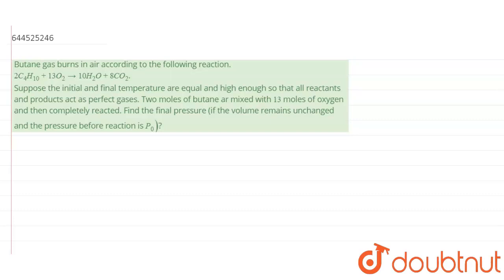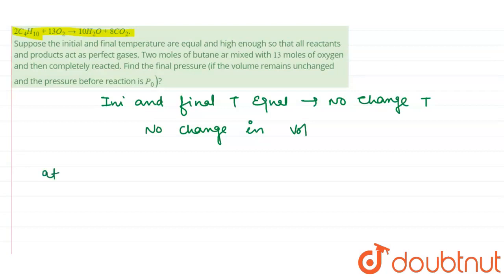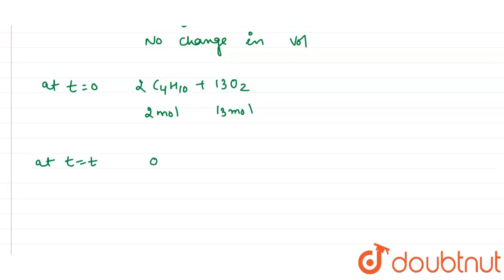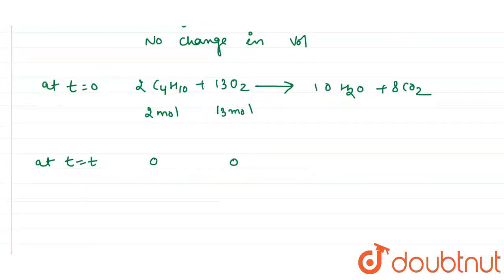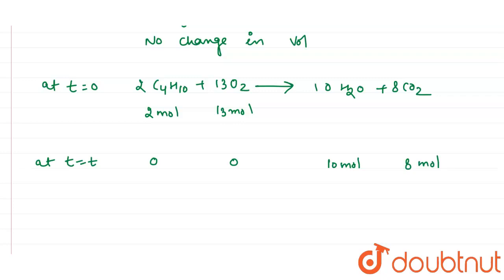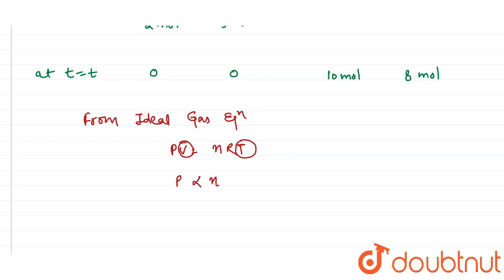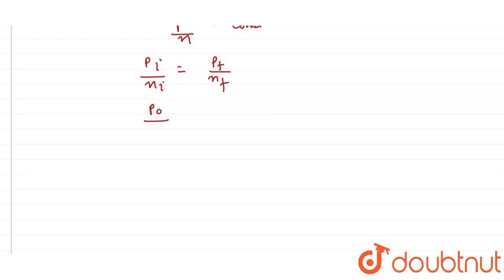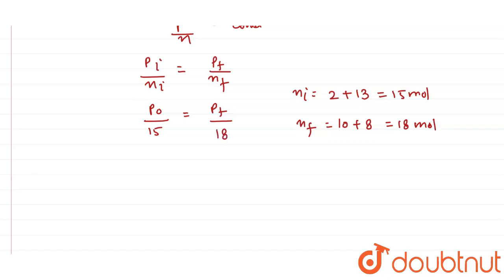Butane gas burns in air according to the following reaction. 2C_(4)H_(10) +13O_(2) rarr 10 H_(2)...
Butane gas burns in air according to the following reaction. 2C_(4)H_(10) +13O_(2) rarr 10 H_(2)O +8 CO_(2). Suppose the initial and final temperature are equal and high enough so that all reactants and products act as perfect gases. Two moles of butane ar mixed with 13 moles of oxygen and then completely reacted. Find the final pressure (if the volume remains unchanged and the pressure before reaction is P_(0))?
Class: 11
Subject: PHYSICS
Chapter: KTG & THERMODYNAMICS
Board:IIT JEE

👉 Have Any Query? Ask Us.